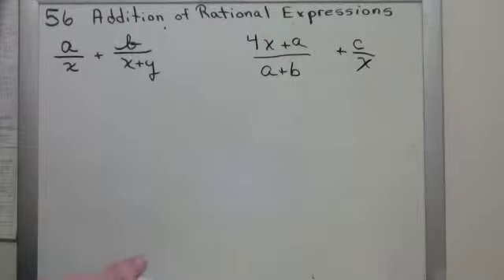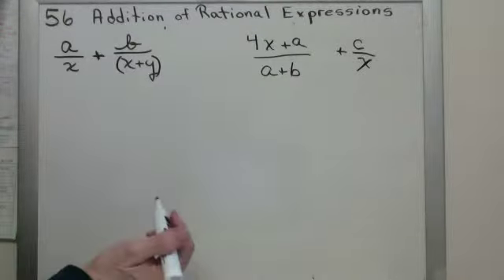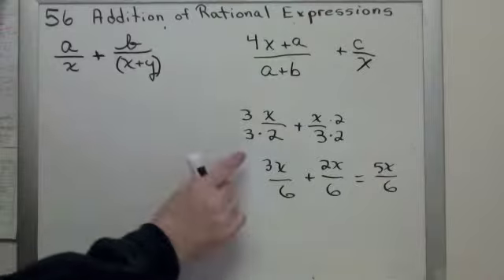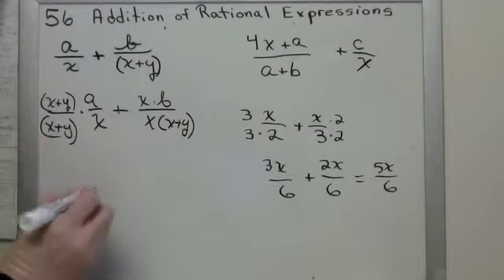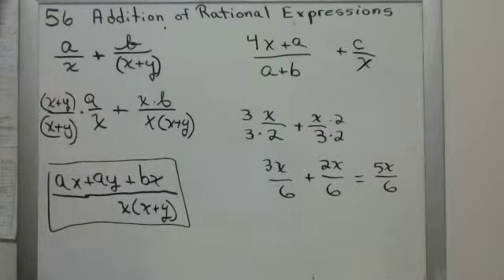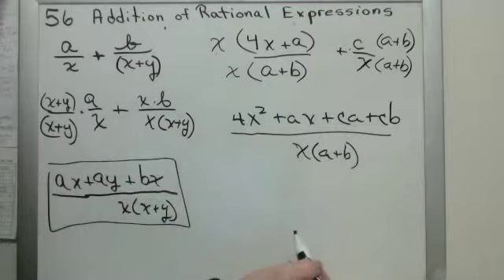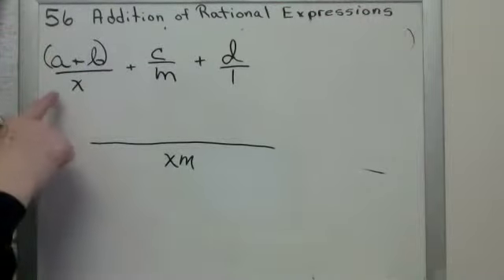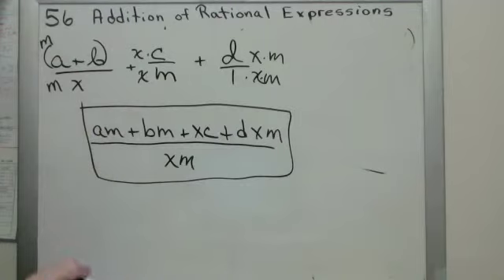Integrated 56 Add Rational Expressions